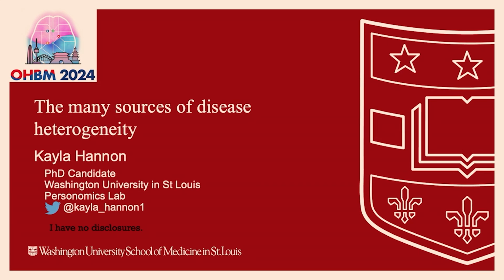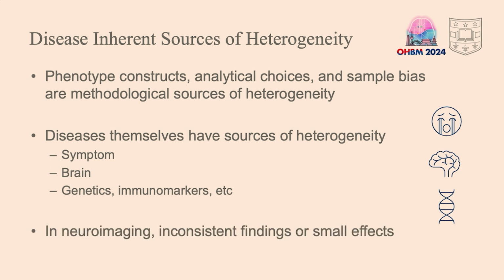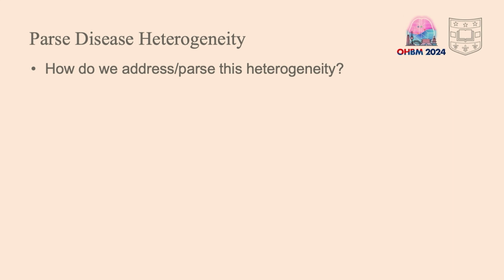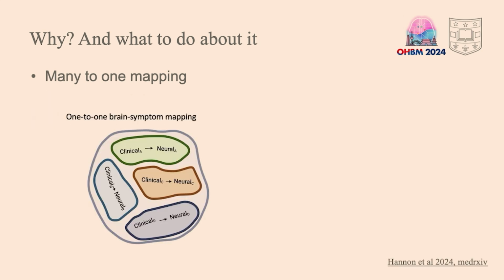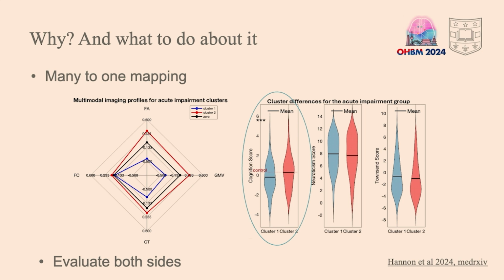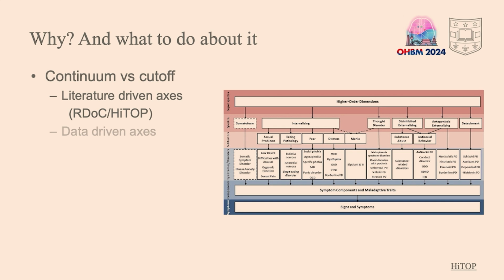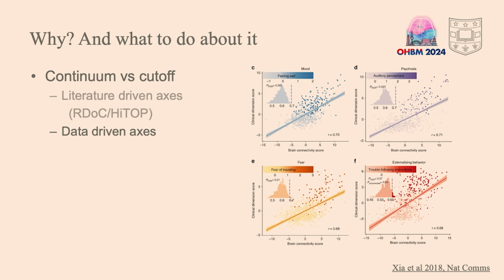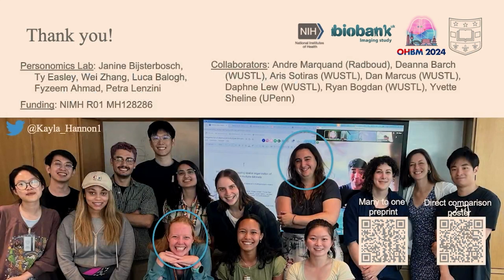OHBM 2024 | Symposium | Kayla Hannon | The many sources of disease heterogeneity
Session: Sources of data pollution: ill-posed problems

Part 4
Title:  The many sources of disease heterogeneity.
Speaker: Kayla Hannon
Abstract: While phenotype constructs, analytical choices, and sample bias do add to the heterogeneity of a disorder, true variability of the disorder is an important hurdle to overcome to understand its etiology. Efforts to parse the true variability in mental health disorders (such as subtyping) have been stymied by just how wide ranging and complex the sources of heterogeneity in the disorders are. This includes sources of heterogeneity coming from clinical, neurobiological, and genetic domains amongst many others. The relationships between these sources of heterogeneity are not necessarily one-to-one, the presence of many-to-one or possibly many-to-many has been suggested. My work has shown the presence of a many to one relationship between neurobiological and clinical sources of heterogeneity in depression. However, I will discuss beyond just my work for a comprehensive overview of the many sources of heterogeneity in mental health disorders and touch on possible ways for future work to overcome hurdles caused by this heterogeneity.